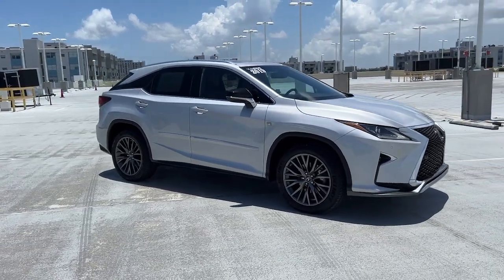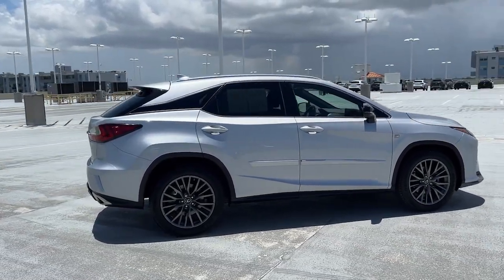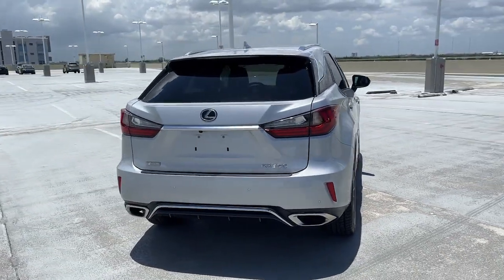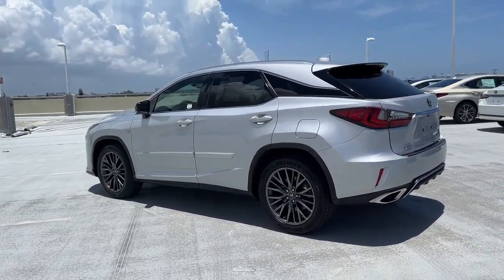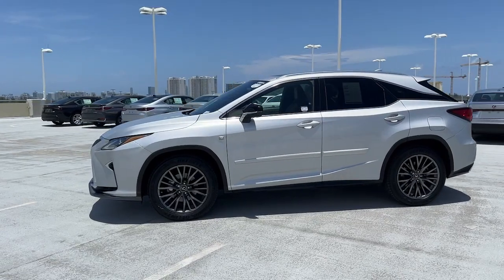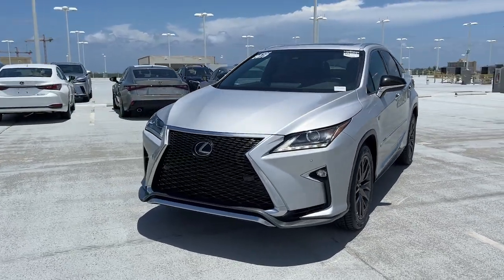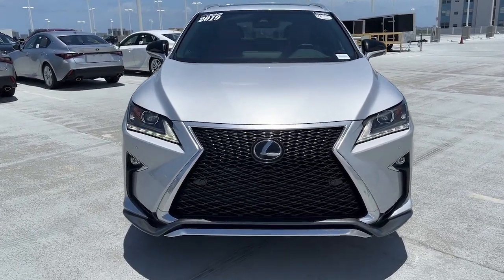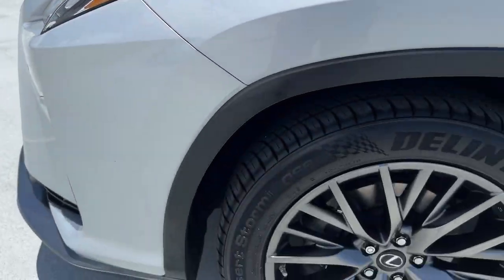2019 Lexus RX North Miami, Fort Lauderdale, Hollywood, Aventura, North Miami Beach, FL 23319601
Silver Lining Metallic Used 2019 Lexus RX 350 available in North Miami, Florida at Lexus of North Miami. Servicing the Fort Lauderdale, Hollywood, Aventura, North Miami Beach, FL area.

Recent Arrival! Navigation System With 12.3 Multimedia Display, RX 350 Navigation System With 12.3 Multimedia Display, AWD, Silver Lining Metallic, Rioja Red w/F SPORT Leather, 3500 lbs Tow Prep Package, Engine Cooler, Heavy-Duty Radiator, Lexus Enform App Suite, Lexus Enform Destination Assist, Navigation Package, Navigation System, Radio: AM/FM/In-Dash CD/DVD Player & Navigation, Transmission Cooler. CARFAX One-Owner. Clean CARFAX. Certified. Silver Lining Metallic 2019 Lexus RX 350 Navigation System With 12.3 Multimedia Display AWD 8-Speed Automatic 3.5L V6 DOHC VVT-i 24VbrbrbrL/Certified Details:brbr  * CERTIFIED WARRANTY: Unlimited-mileage warranty up to 6 years. Balance of new car warranty (4 Year/50K Miles) plus 2 Year/Unlimited-mileage L/Certified warranty. SERVICE MAINTENANCE: Complimentary Maintenance Plan covering the first four basic factory-scheduled maintenance services for 2 years or 20,000 milesbr  * Warranty Deductible: $0br  * Vehicle Historybr  * Roadside Assistancebr  * 161 Point Inspectionbrbr19/26 City/Highway MPGbrbrAwards:br  * 2019 KBB.com 5-Year Cost to Own Awards   * 2019 KBB.com Best Resale Value Awards   * 2019 KBB.com 10 Best Luxury SUVs   * 2019 KBB.com Brand Image Awards